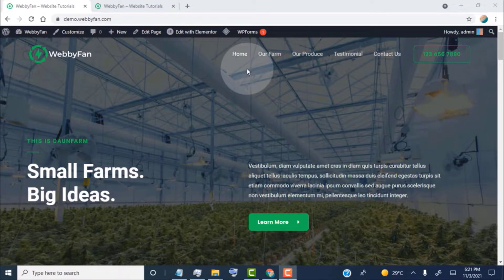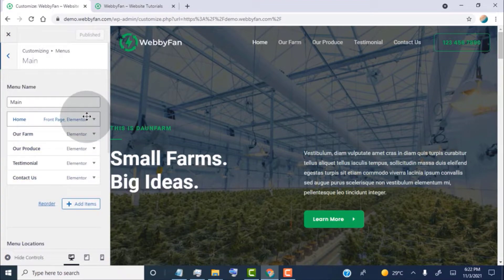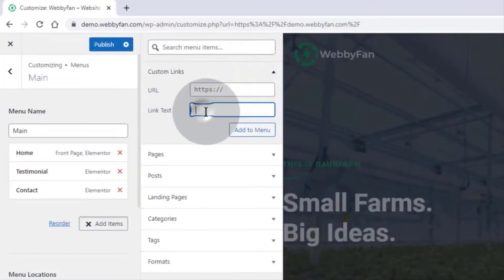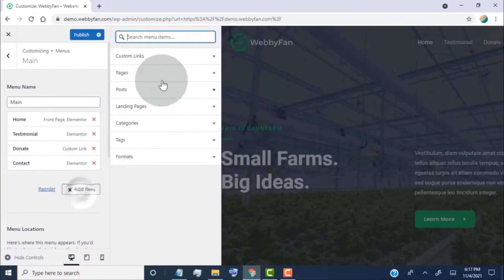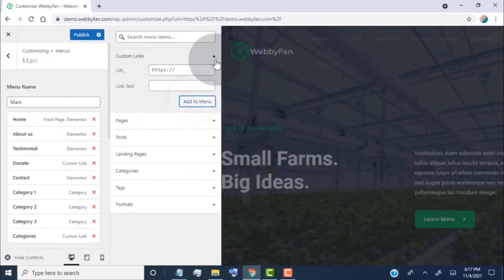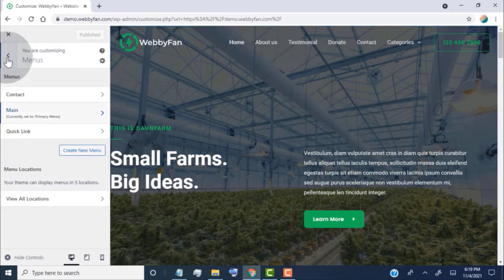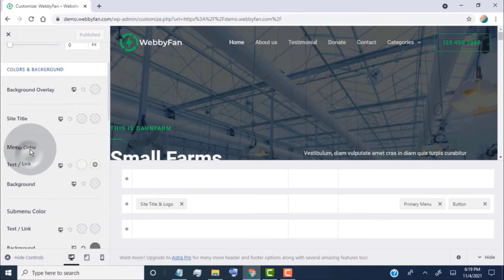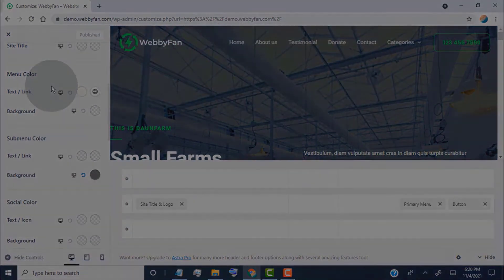How To Customize Header Navigation Menu (WordPress Website Astra Theme)